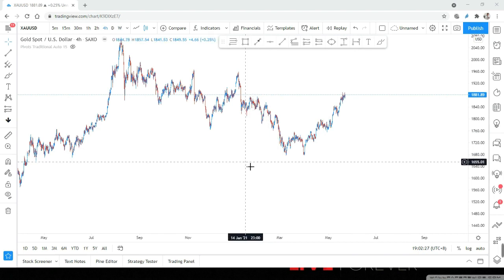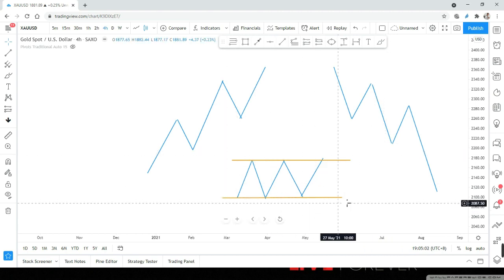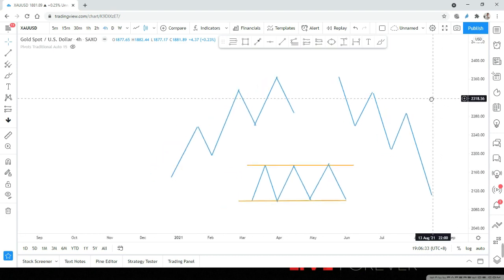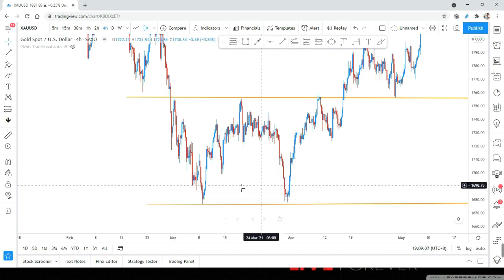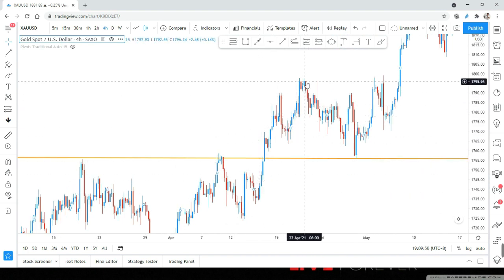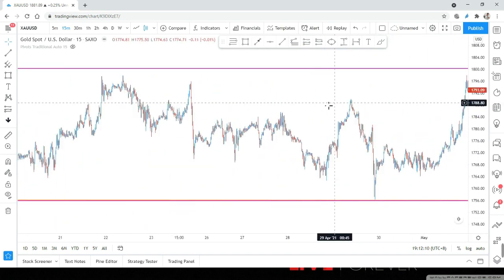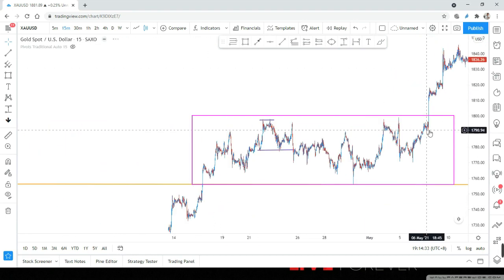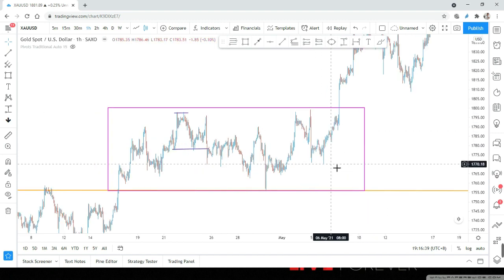Read the Market Using Price structure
One of the reason why most trader fail is because they cannot read the market direction. Similarly with Supply and demand trader, thinking that S&D will be ultimate way of trading. However if you combine price structure and S&D, then that will be the ultimate trading method.